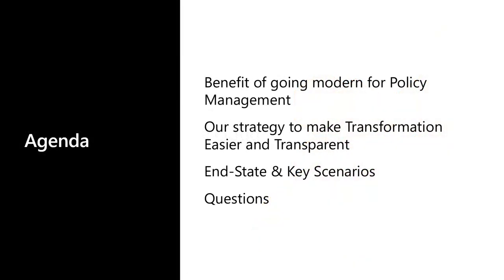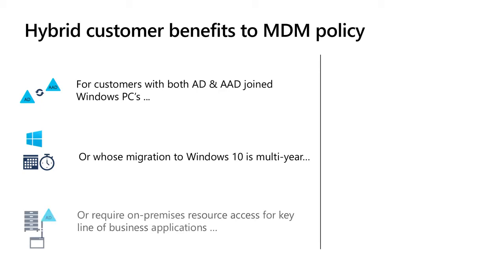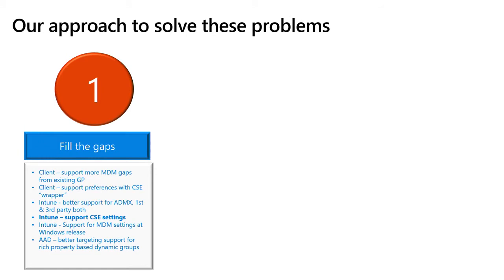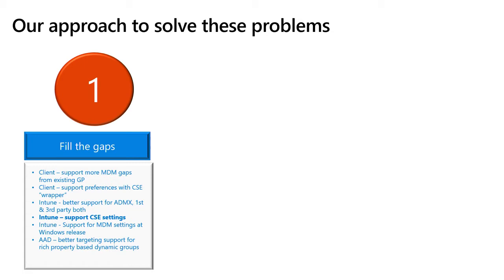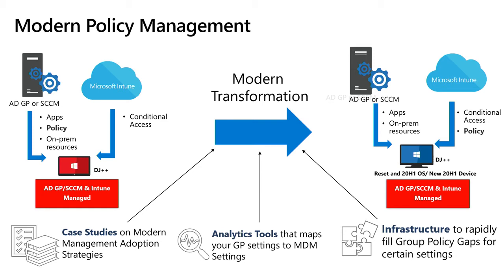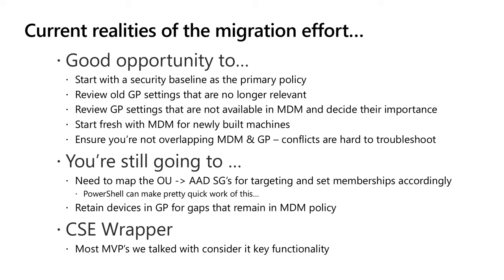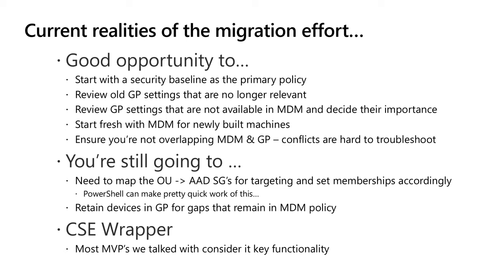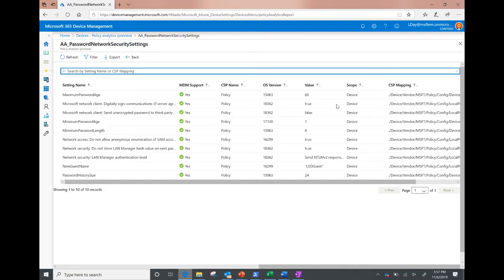Reaching for the cloud: Group Policy transformation to MDM with Microsoft Intune | THR3027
Dive into the new unified administration console for the Microsoft Endpoint Manager bringing together the most relevant workflows for managing endpoints, including Microsoft Intune, Configuration Manager, and Azure Active Directory. Learn about the latest innovations to simplify management tasks for different scenarios with the all new policy sets, guided scenarios, and more.